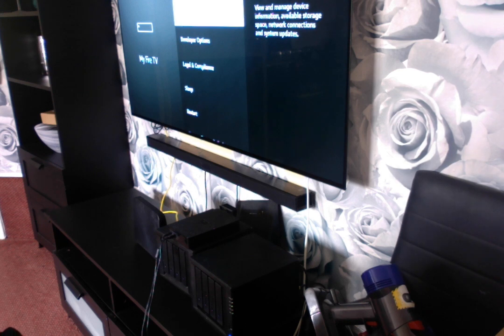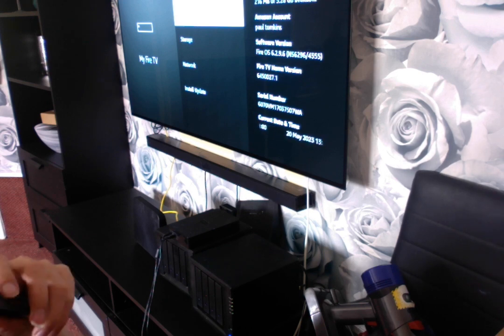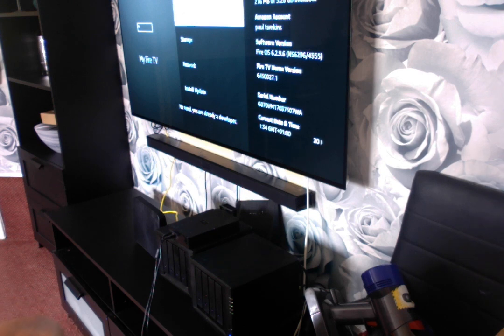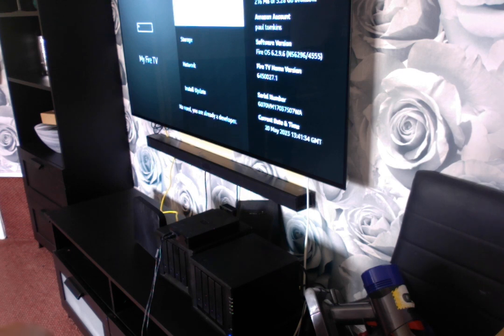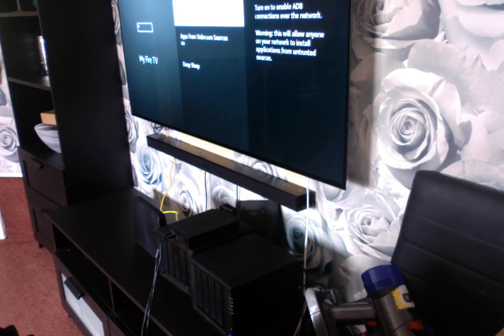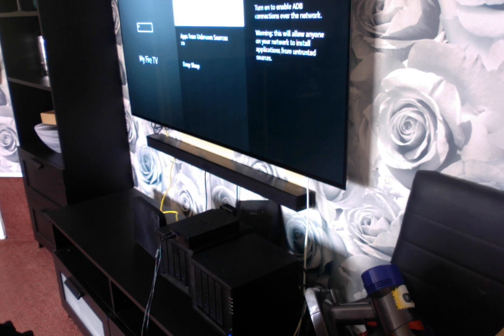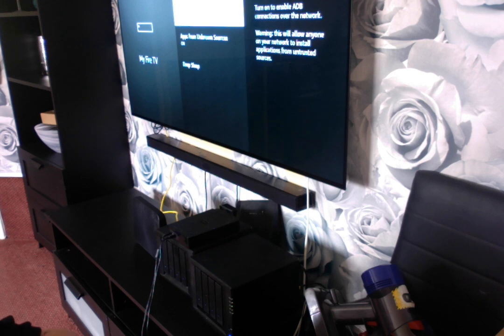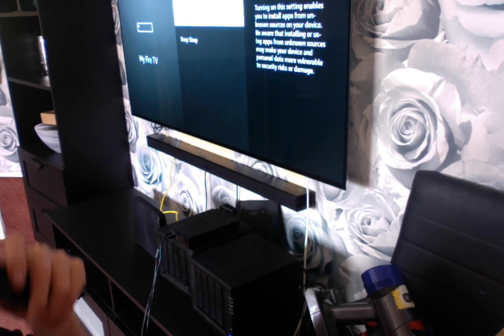new way to install unlinked the code is in the Description